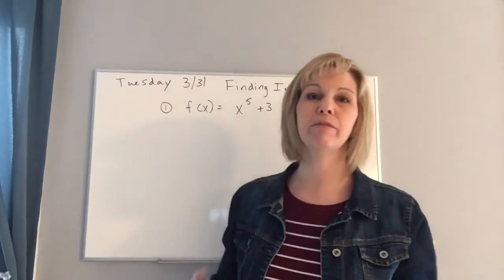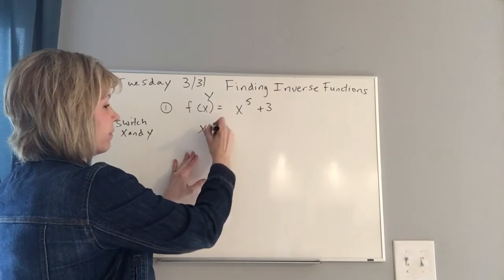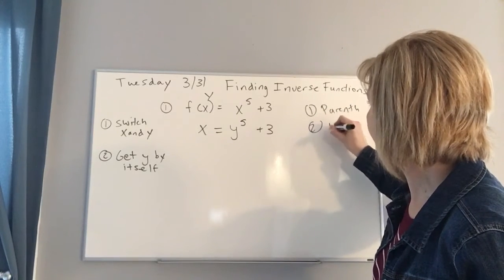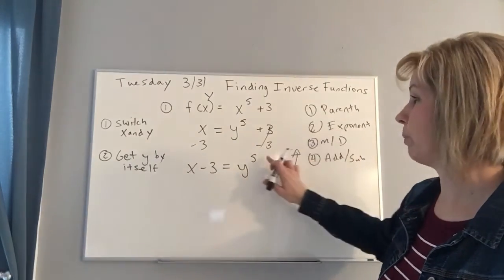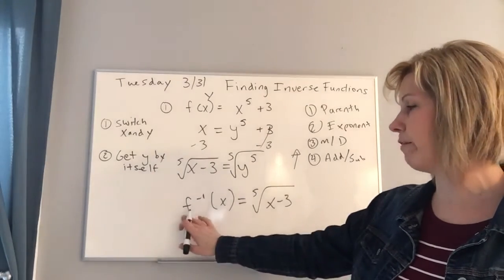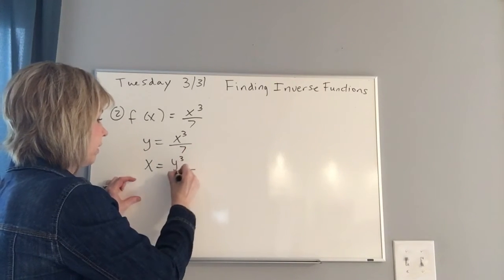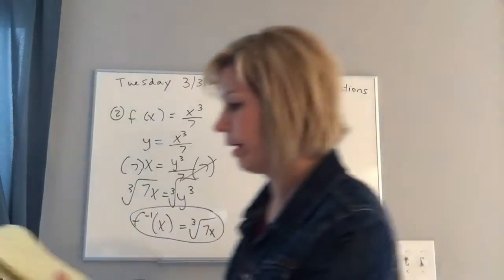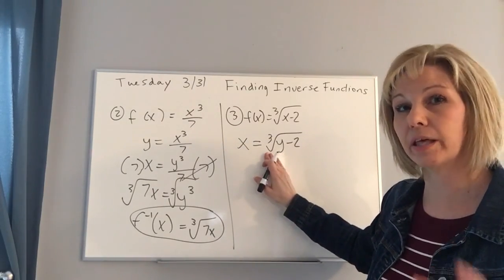Algebra 2 3/31 part 1 Finding Inverse Functions